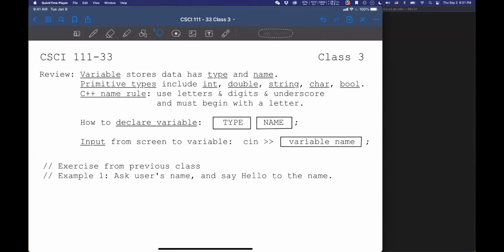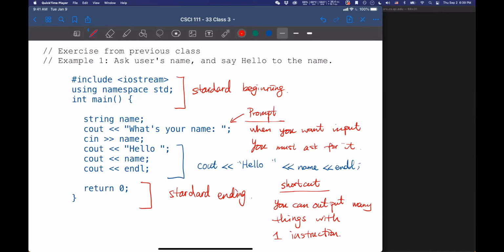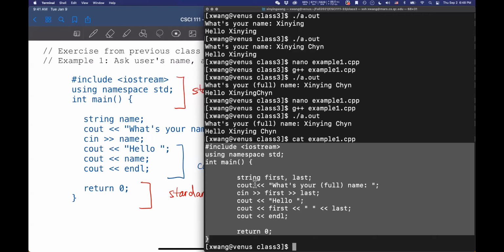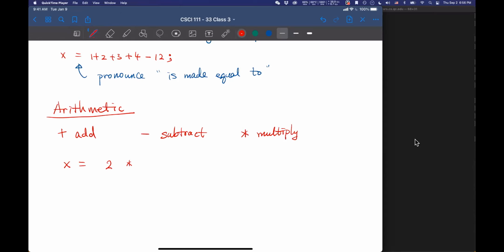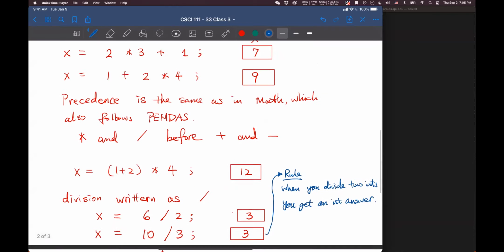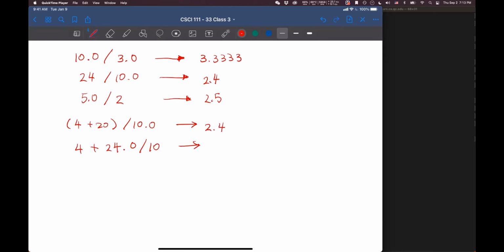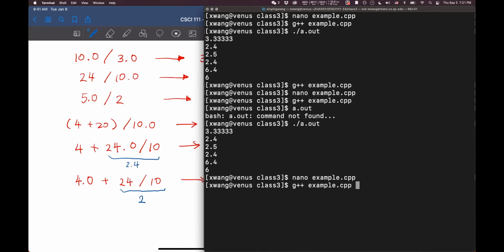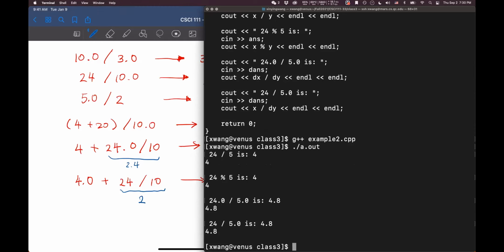CSCI 111 - 33 | Lecture 3 | Fall 2021